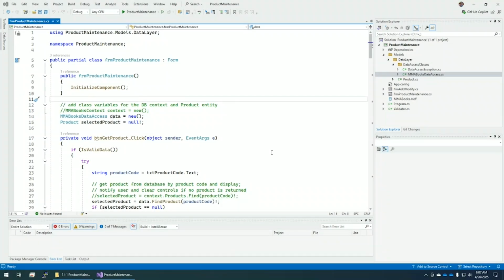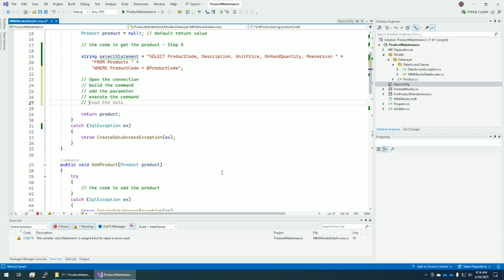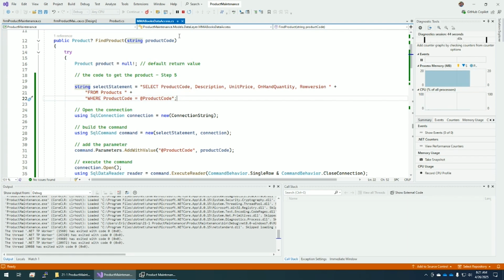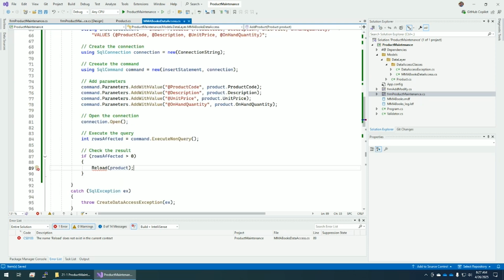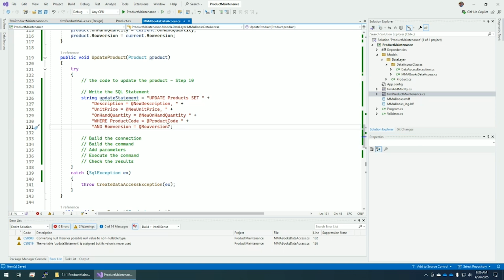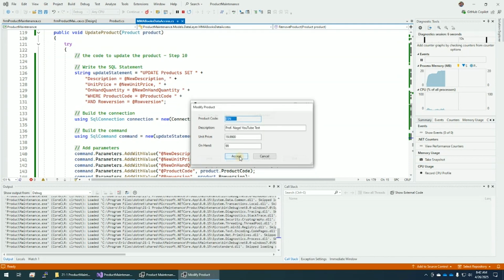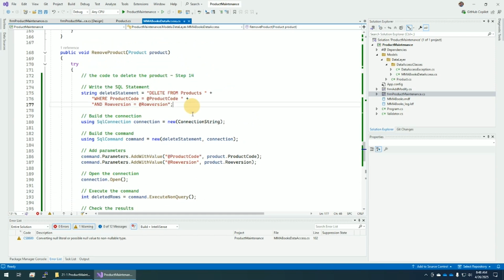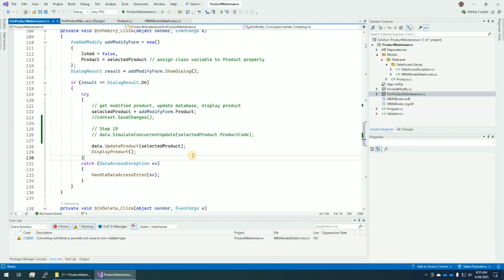Murach C# Exercise 21-1 Update the Product Maintenance app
Video solution for Exercise 21-1, Update the Product Maintenance app, from Murach's C#

For this exercise, you’ll update the Product Maintenance app from the exercise for chapter 20 to use ADO.NET for database access instead of EF Core. To make that easier for you to do, all the EF Core code has been removed from the app.